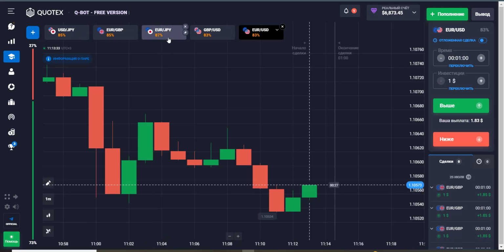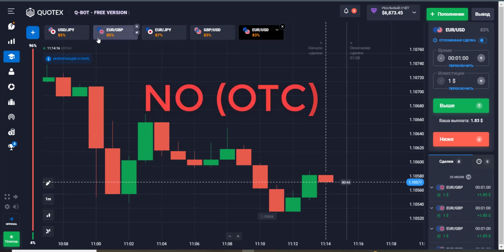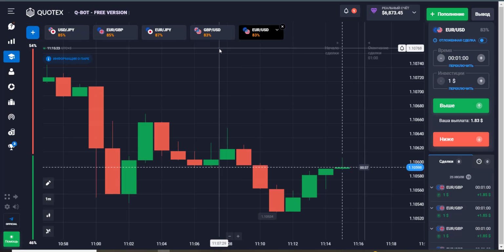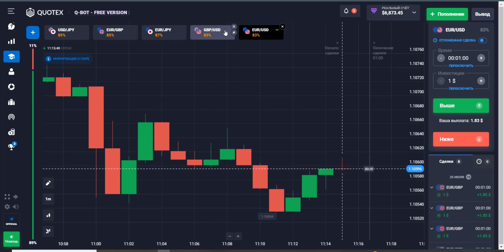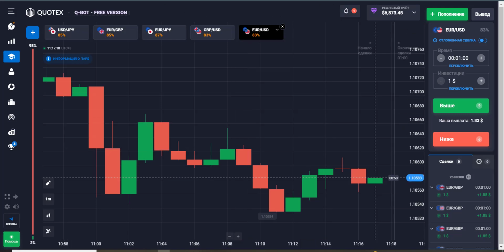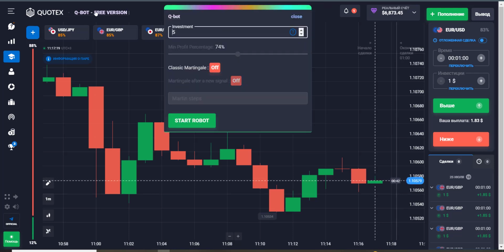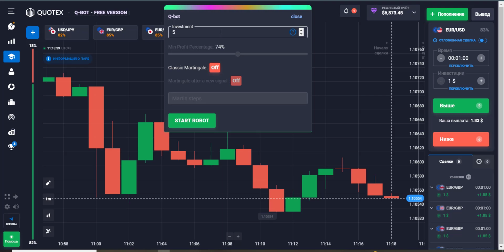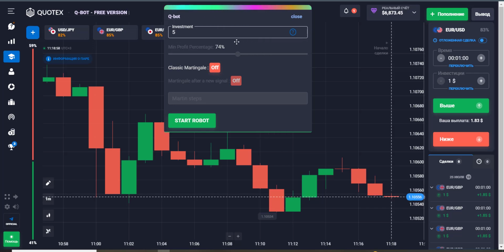📖 Q-bot full setup instructions!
❗️ If the link doesn't work use a VPN